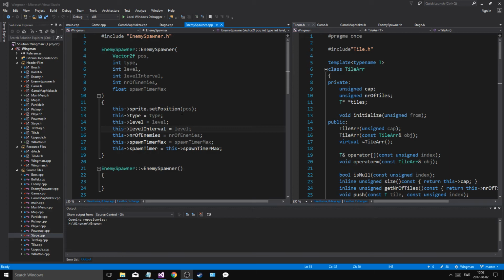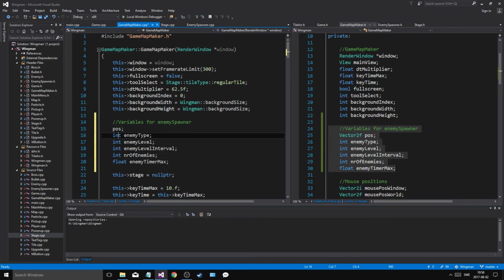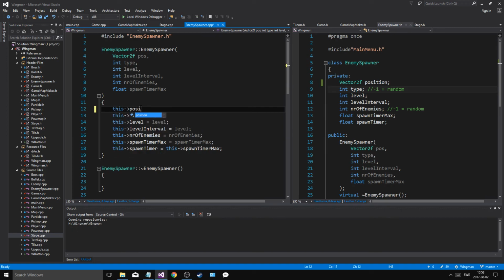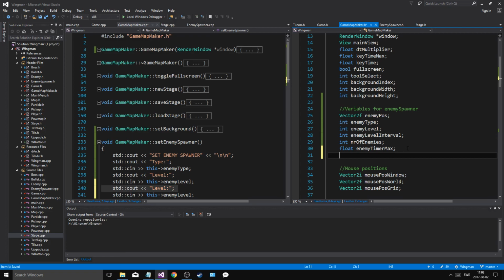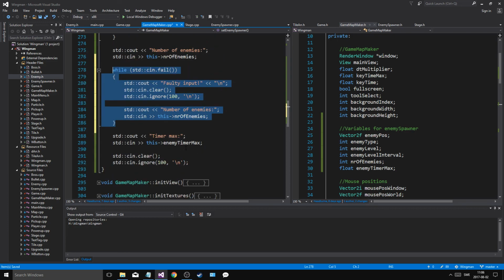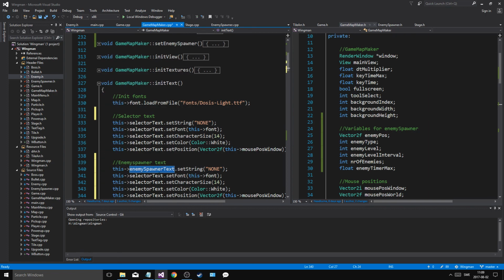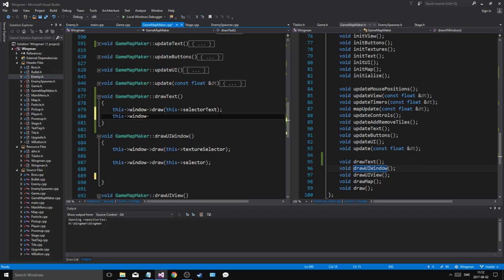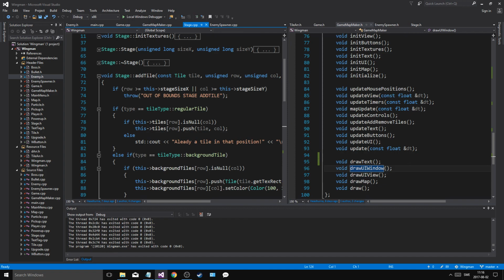SFML / C++ Game Development 108 | 2D Space-shooter | Couch CO-OP, Leveling, Upgrades, Bosses & MORE!